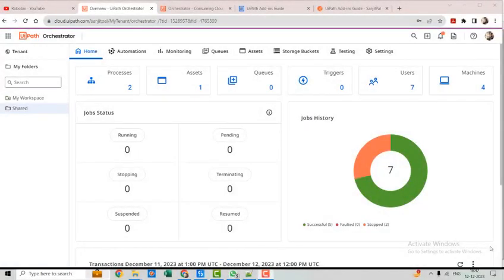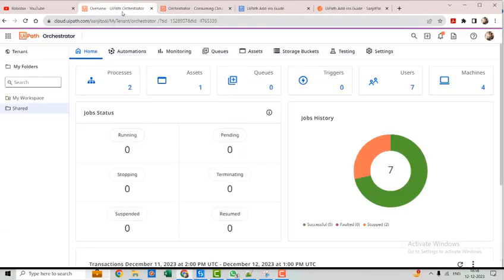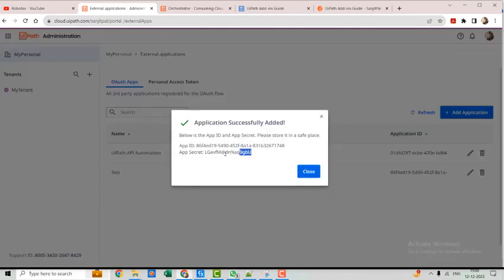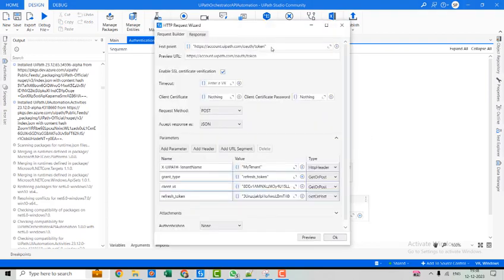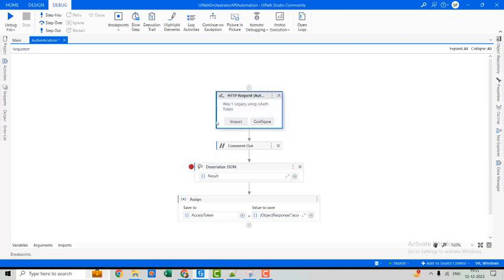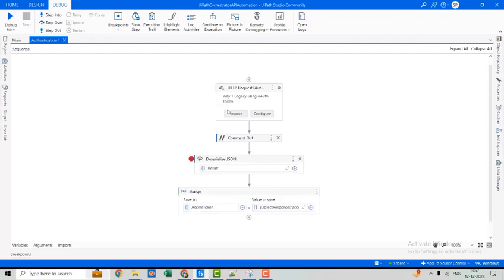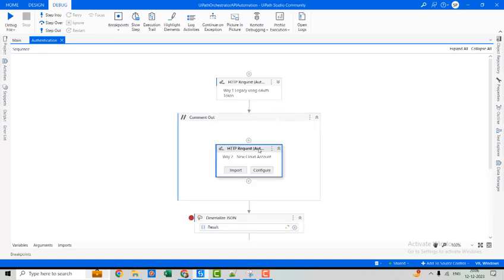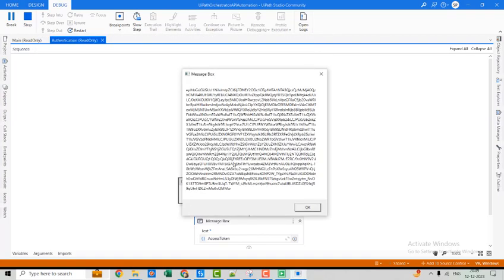UiPath Orchestrator API | API Automation | UiPath Orchestrator API Authentication